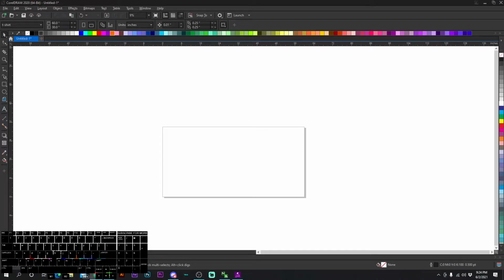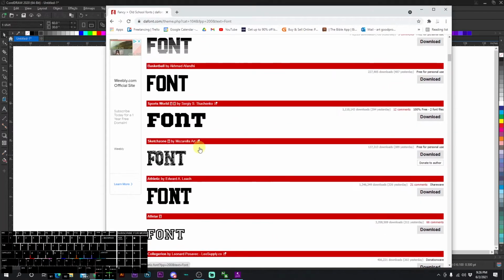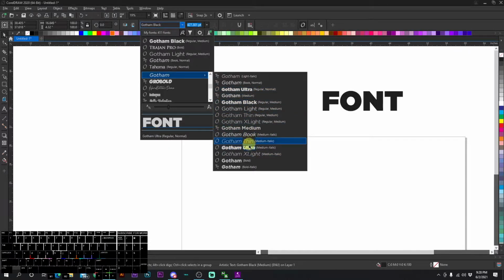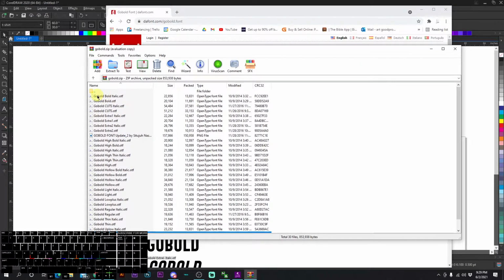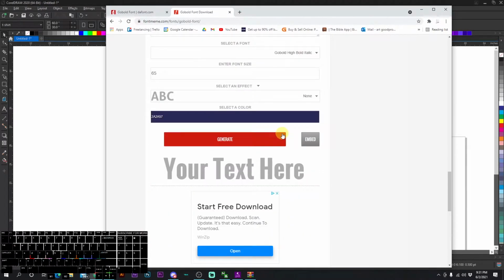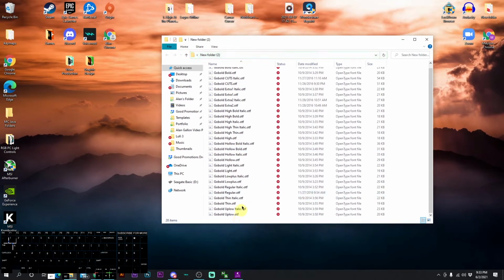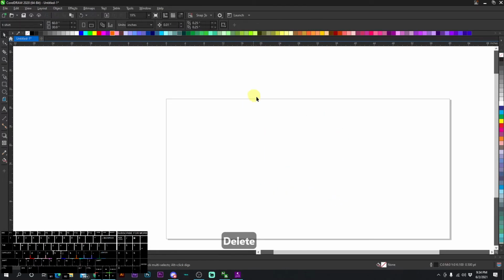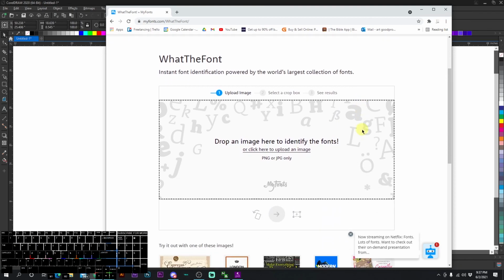All About Fonts - Basics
How to Download Fonts and where to find them